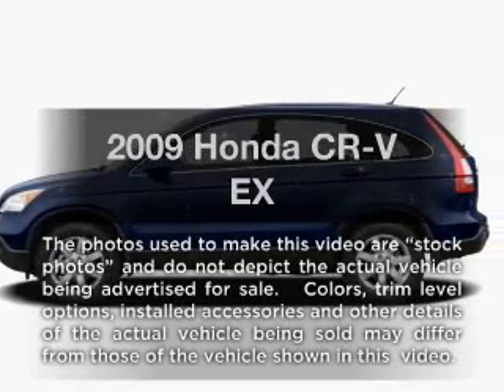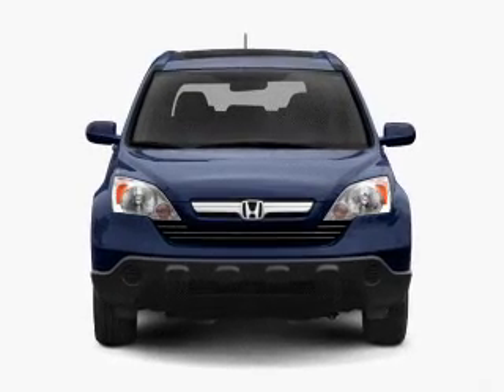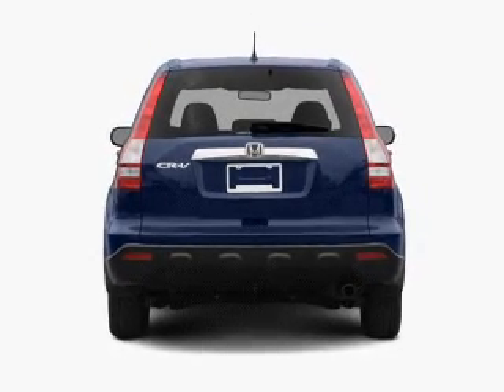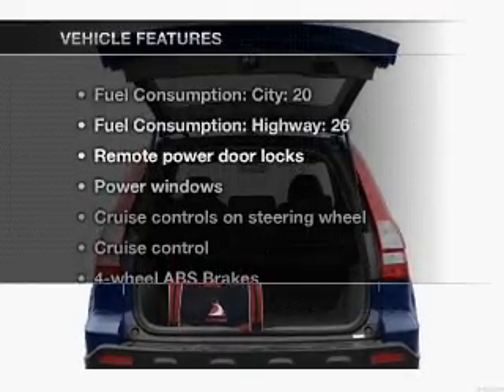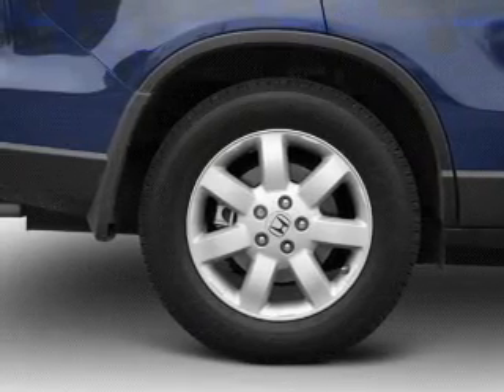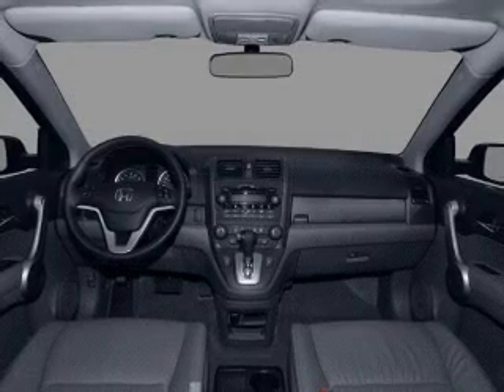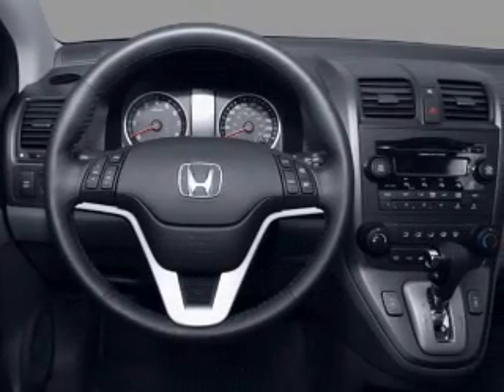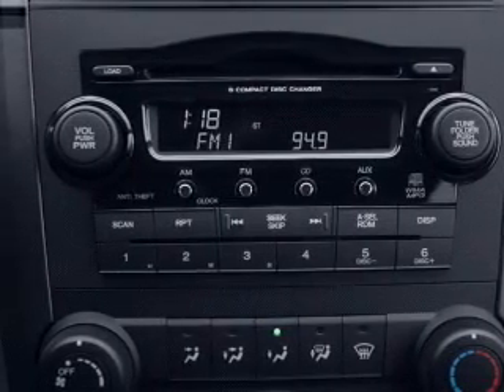2009 Honda CR-V - Denville NJ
Year: 2009
Make: Honda
Model: CR-V
Trim: EX
Engine: 2.4 liter inline 4 cylinder 16 valve
Transmission: 5-Speed Automatic
Color: Gray
Mileage: 38081
Address:
3166 Route 10